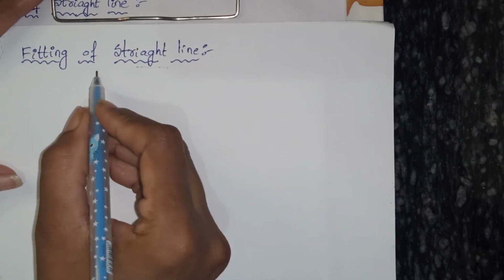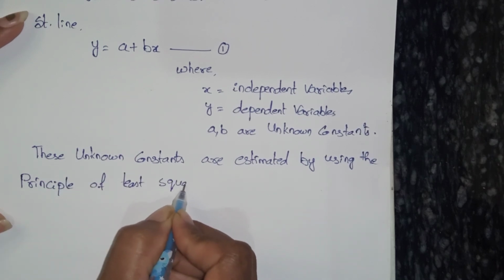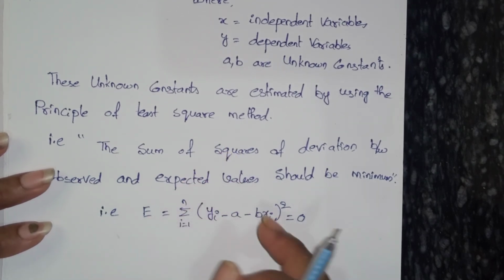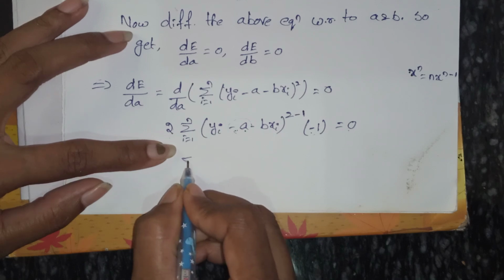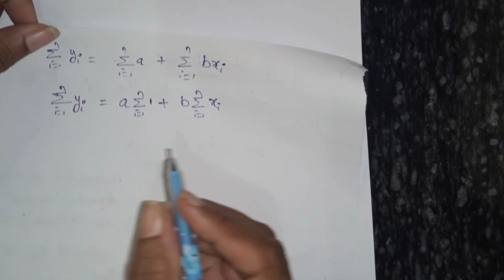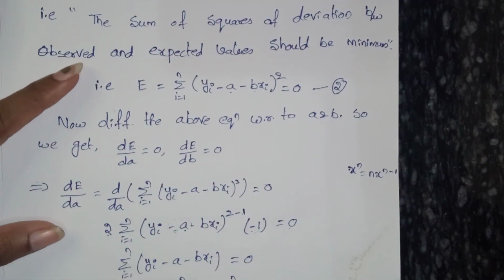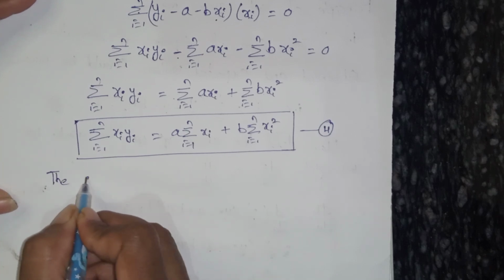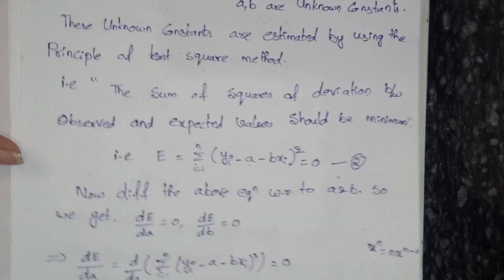Fitting of straight line// semester 3// statistics// ku ou su .